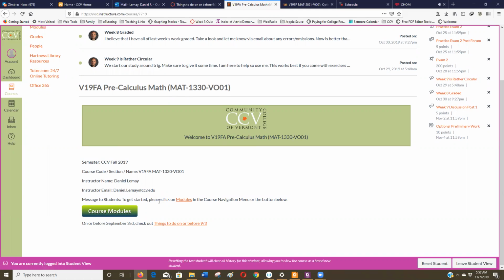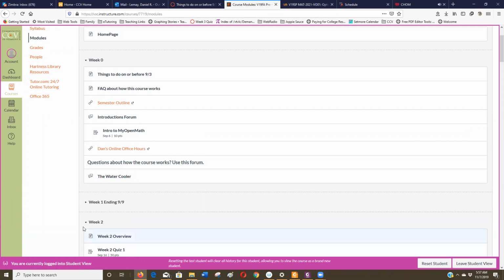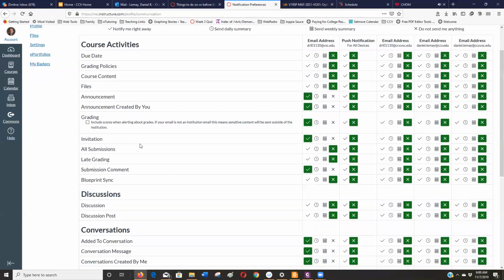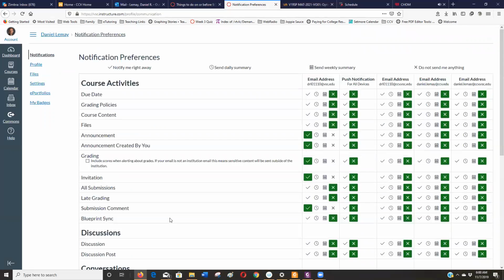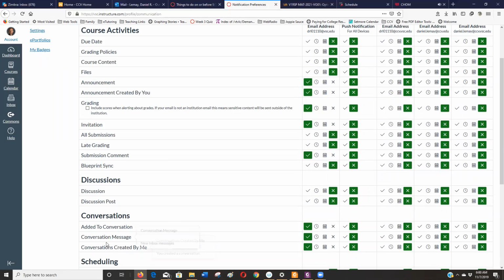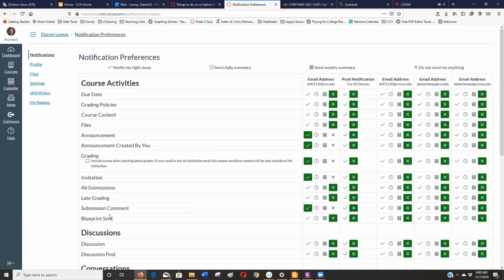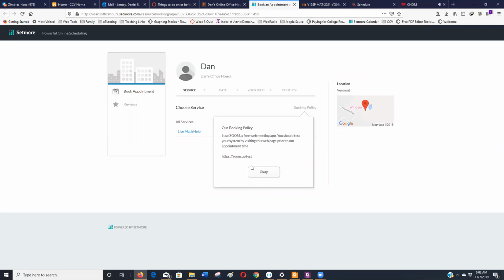PreCalculus What to do each week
Spring 202o in Canvas